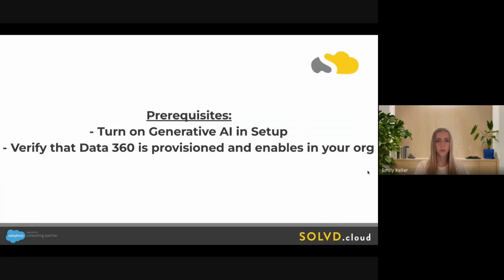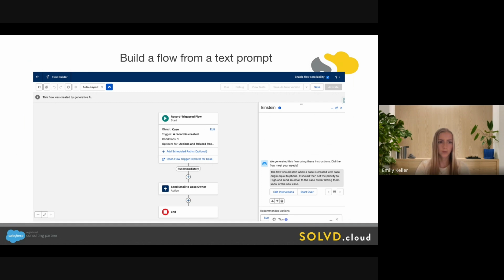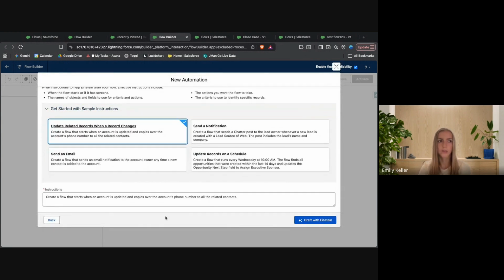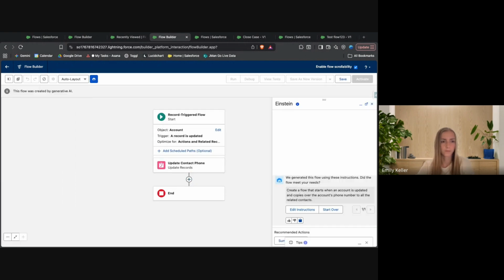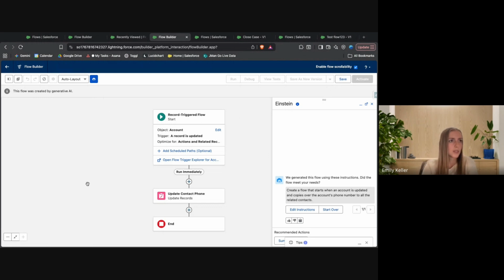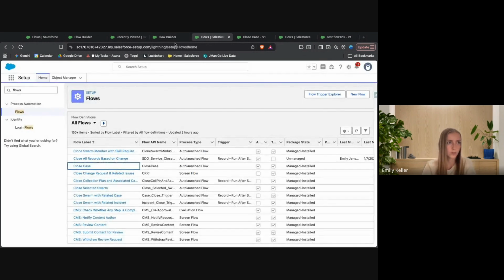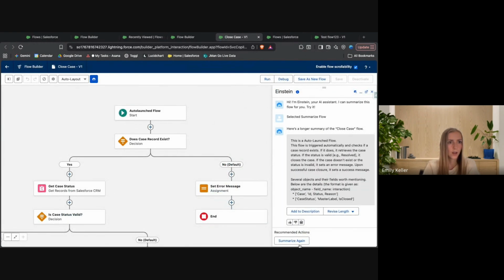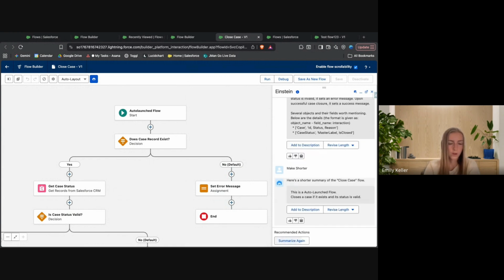2 easy ways to save time in Salesforce Flow Builder utilizing AI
Supercharge Your Salesforce Workflows with AI: 2 Time-Saving Features You Need to Know

Tired of spending hours building and documenting Salesforce Flows? Discover how AI can dramatically cut down your development time with these two game-changing features!

In this tutorial, we'll walk you through:
✅ Using AI Text Prompts to Build Flows - Simply describe what you want your flow to do, and let AI generate it for you in seconds. No more starting from scratch!
✅ AI-Powered Flow Summaries - Instantly generate clear documentation for existing flows. Perfect for understanding complex flows built by others or refreshing your memory on your own work.

Whether you're a Salesforce Admin, Developer, or just getting started with Flow Builder, these AI features will save you valuable time and make your workflow development process smoother than ever.